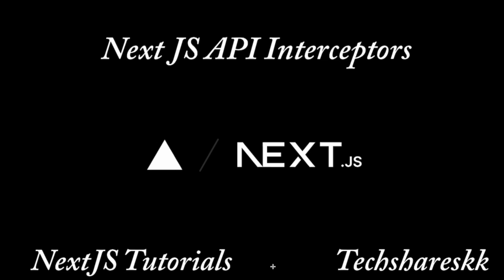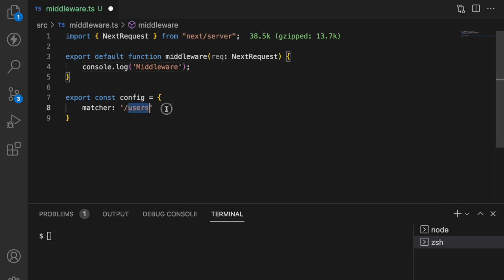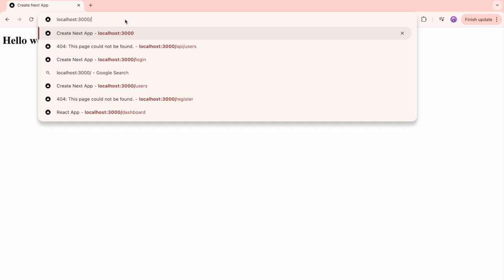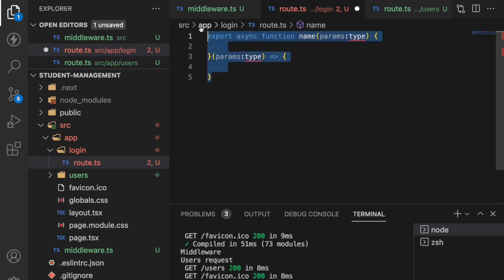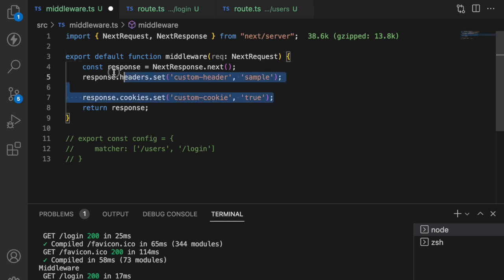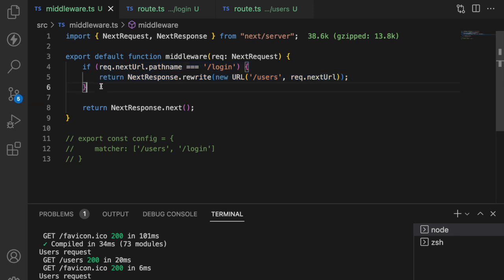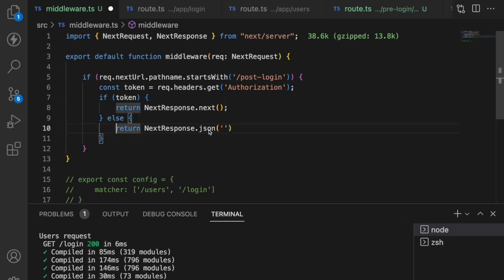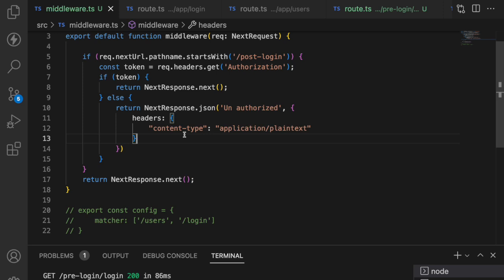Middleware in Next JS | Mastering Next JS | Next JS Tutorials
Playlist links